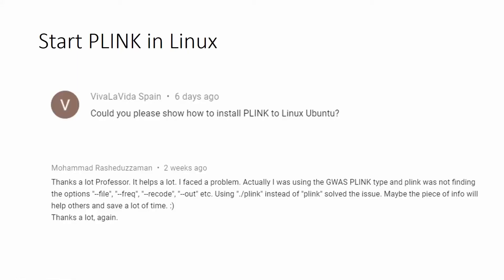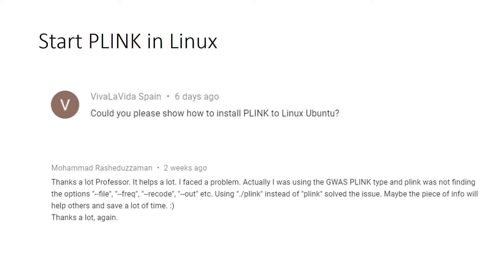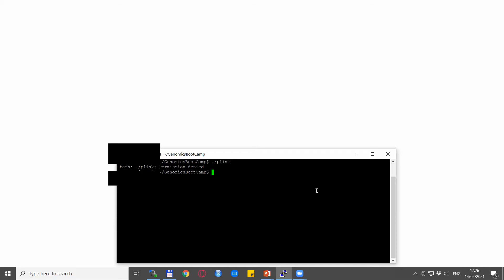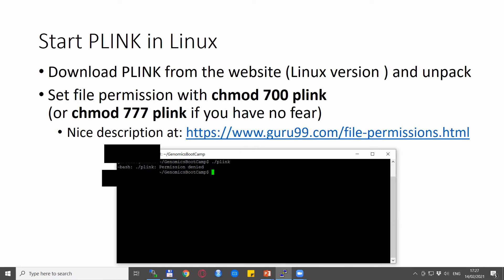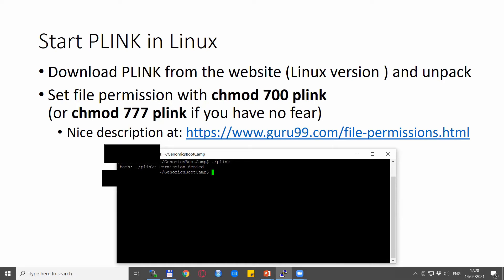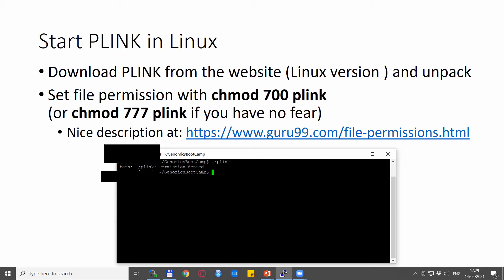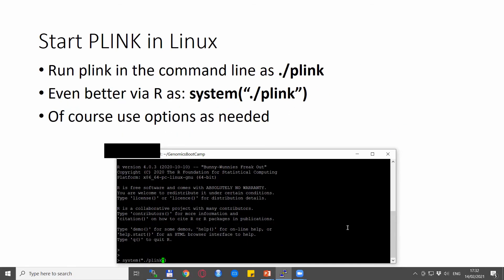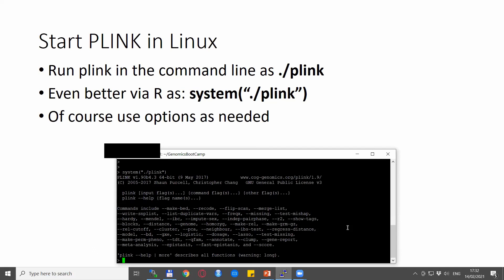How to change file permissions and run PLINK in Linux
This video answers the returning question of starting PLINK in the Linux operating system, including change of file permissions.

Don't worry about the black boxes, I am just cautious with the disclosure of my login details.